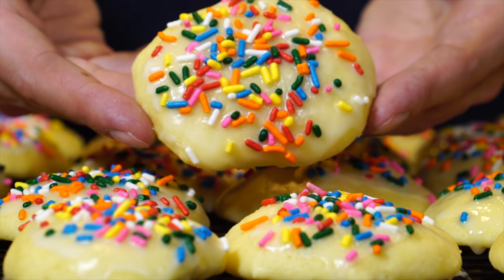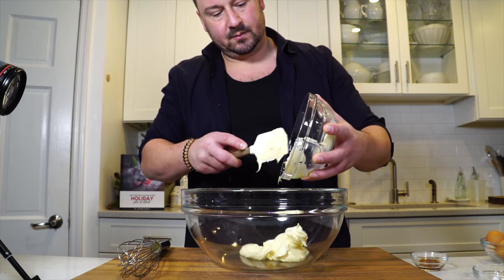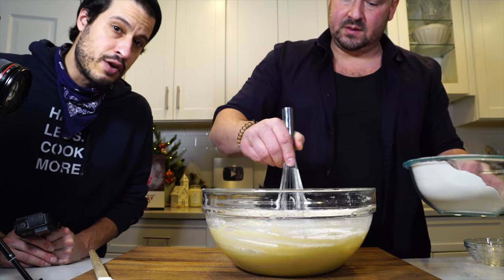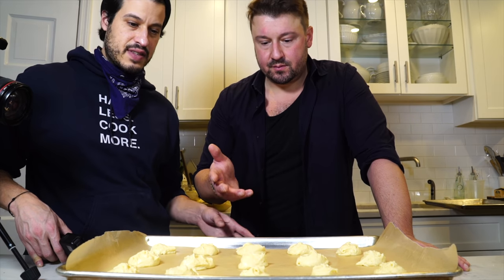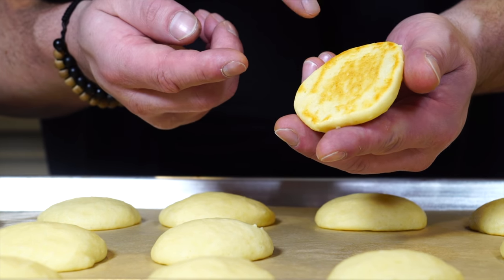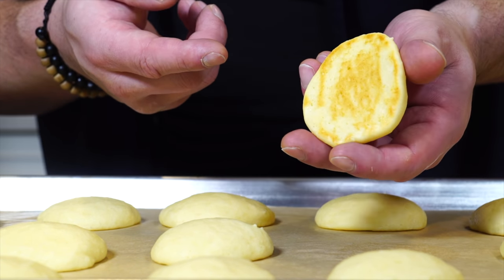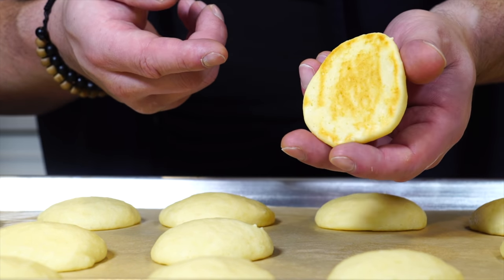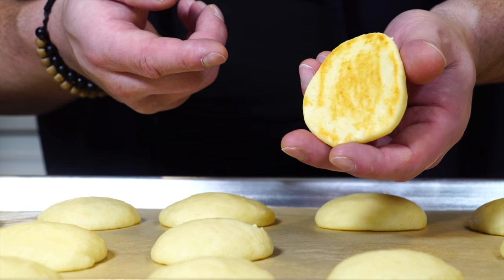My Grandma’s Ricotta Cookies are the Joy of My Life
My Italian Grandma’s Ricotta cookies recipe has a bit of a story attached to them.

My birthday is 2 days after Christmas and every year growing up, my family would travel up to Albany to visit my grandma (on my Dad’s side) to celebrate my birthday. When we’d arrive, we were always greeted with Rigatoni and Meatballs and these amazing ricotta cookies. When she passed, all she left in terms of a recipe was this list of ingredients, no directions. For years mom would try to make them but they never turned out the same. So over the past few years, my brother has been trying to reverse engineer the cookies to taste just like grandma used to make. Below is the recipe we found tasted just like grandma’s.